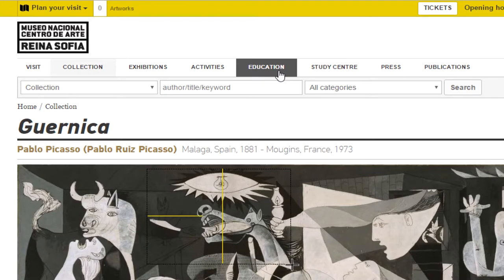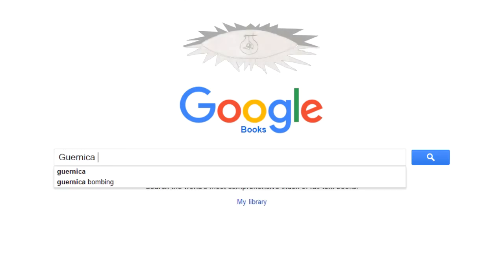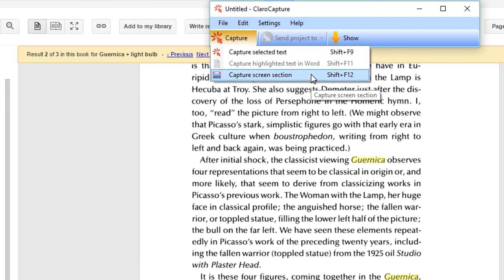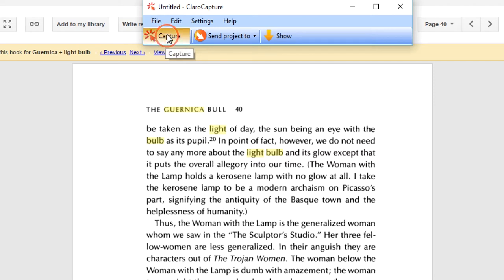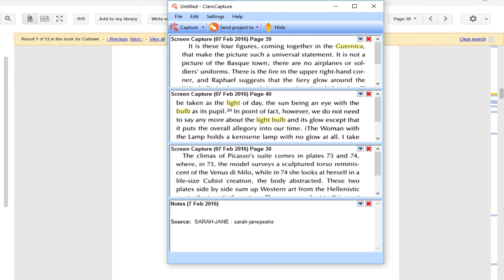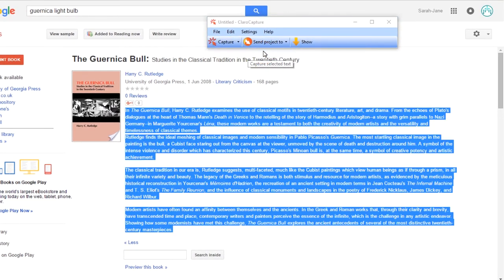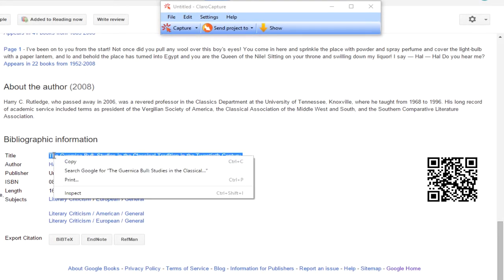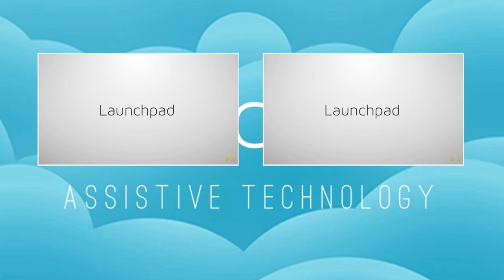Claro Capture Walkthrough | Google Books | Launchpad 3/3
The final instalment in our series of videos on ClaroCapture, a fantastic study skills tool for capturing research and ideas. This time, it's a look at using Capture Screen Section with Google Books

I’m Sarah-Jane and I’m the founder of Launchpad Assistive Technology. I’ve been working as an Assistive Technology Trainer for nearly ten years now, and over that time it’s been incredible to see the benefits technology can bring to disabled people, including people with learning difficulties, physical impairments or mental health support needs. For me, it’s all about making the technology work for the individual; demystifying it, simplifying it and making it fun.

Whether you want to know how to mindmap an essay or proof-read your work using Text-to-Speech, you can count on Launchpad to explore - and explain - simple strategies to get the best out of your DSA (Disabled Students' Allowance) or Access to Work Assistive Technology.